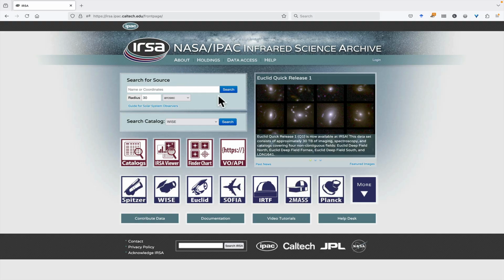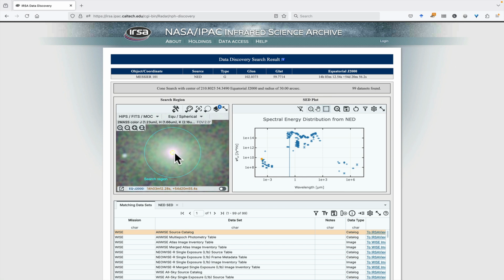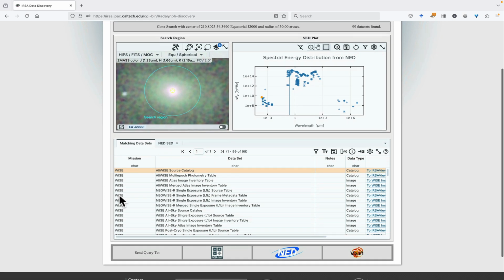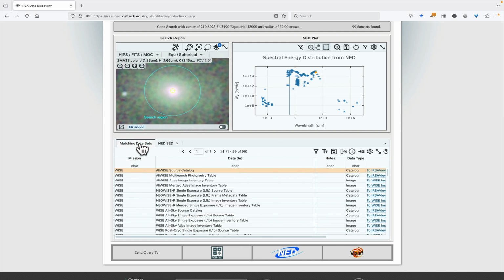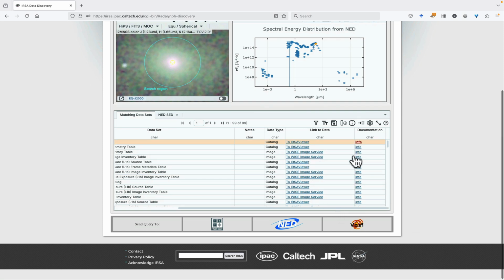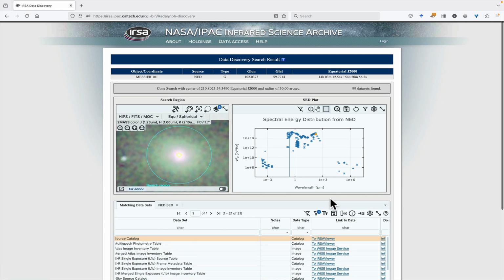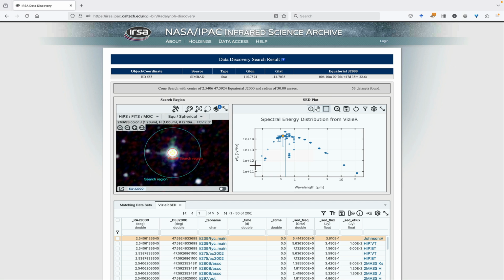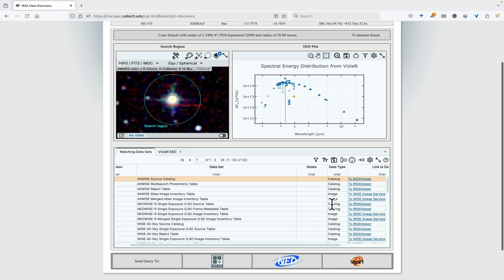IRSA Tutorial 0202v3: Data Discovery (Radar) Overview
This is an overview of how to use the Radar tool to see what data are available for your target at IRSA, and how to understand its results. To search using Radar, use the box on the IRSA main home page. (If you have questions, the IRSA Helpdesk is